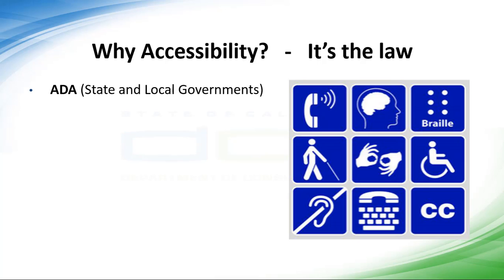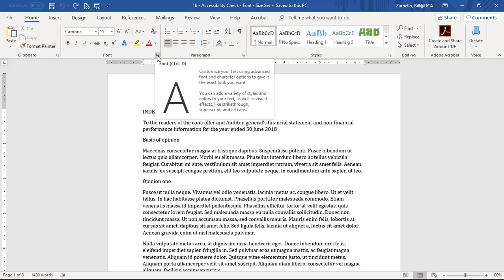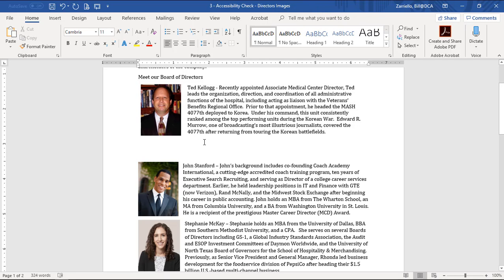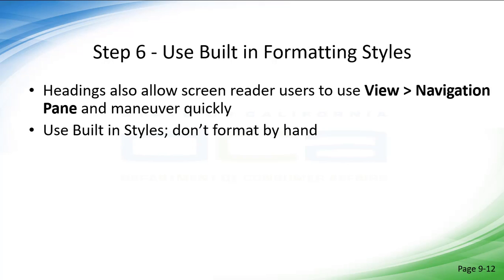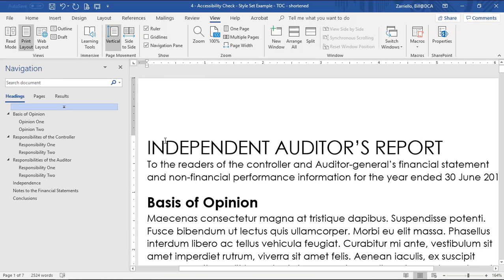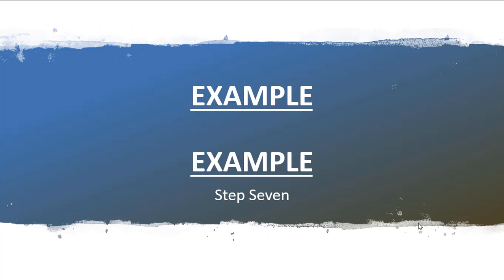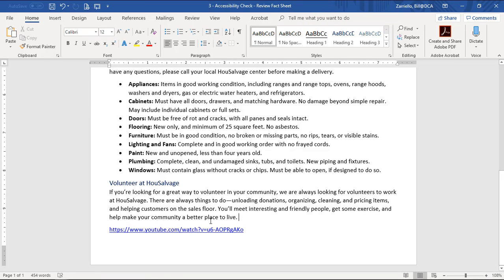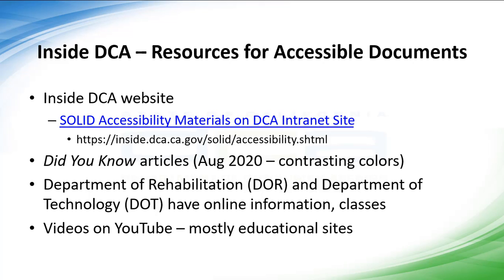Creating Accessible Documents using Microsoft Word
Accessibility to electronic documents is a right that is protected by both Federal and State law. Creating accessible electronic documents is important to ensure access to persons with disabilities and the company or agency is protected against legal action. Additionally, it is just good business, when a very large segment of the population can equally participate and take advantage of the products or services that the company or agency provides. In this video, we will take just a few moments to be acquainted with seven simple steps to ensure that Word documents are fully accessible to everyone, and show you examples of each of these steps in Word documents as well.

**This video is not intended for new Microsoft Office users. The information taught in this video is specific to the accessibility features within the software. This video is intended only for information guidance and awareness for Microsoft Word Accessibility features, and each document author should be aware of the steps necessary to make their own content compliant.  This is not meant as a substitute for the department’s legal rights and responsibilities.

2:14 – Why Accessibility?
6:30 – Seven Steps
7:02 – Step 1 – Font Styles and Size
13:39 – Step 2 - Using Color and High Contrast
16:09 – Step 3 - Use Alternative Text, Proper Wrapping
23:37 – Step 4 - Specify Headers in Tables, other Table Specifications
28:57 – Step 5 - Use Meaningful Text for Hyperlinks
32:35 – Step 6 - Use Styles, proper formatting tools, create a Table of Contents, create caption boxes
52:04 – Step 7 - Use Accessibility Checker in Word
1:10:38 - Conclusions/Next Steps/Further Help